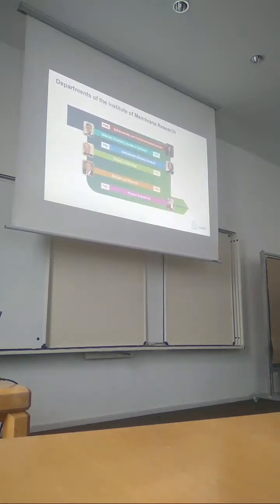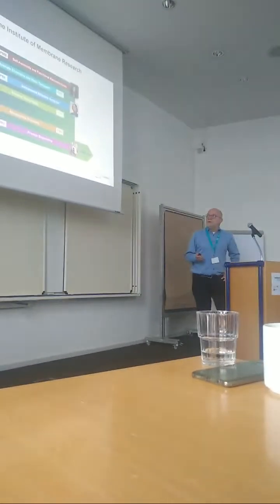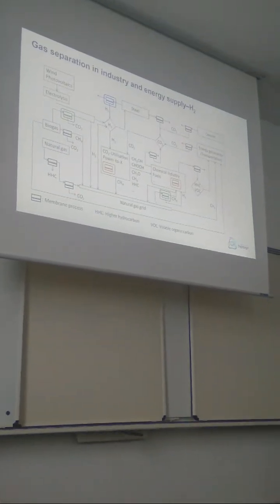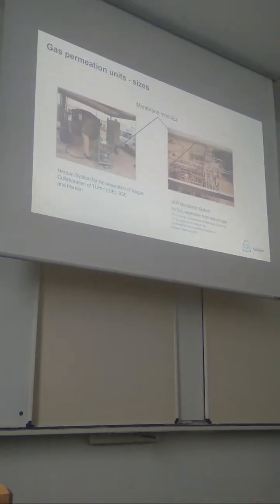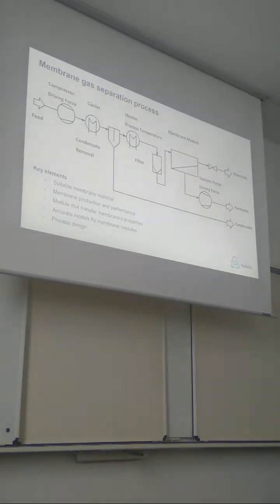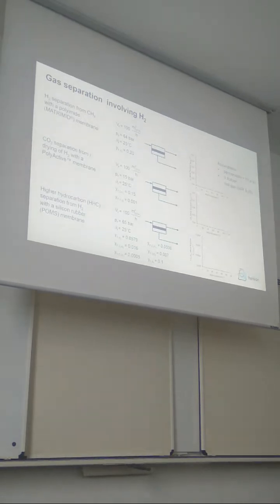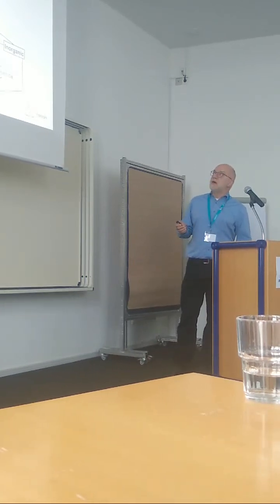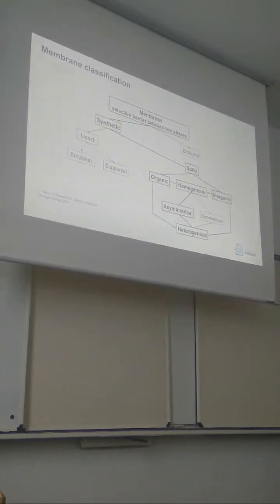Applications of Membranes for Hydrogen Separation